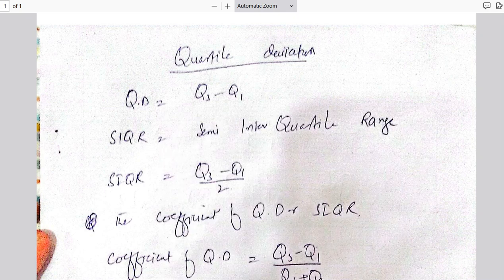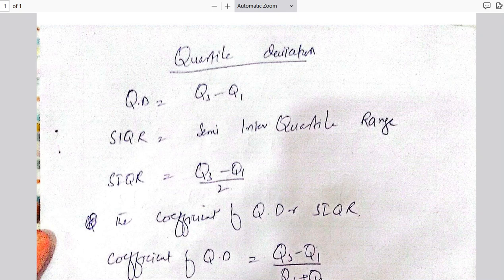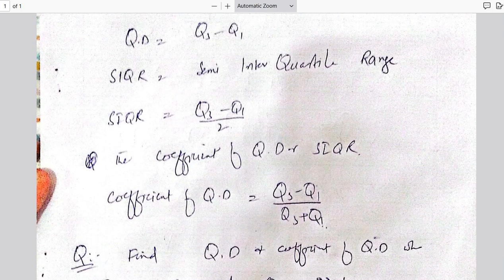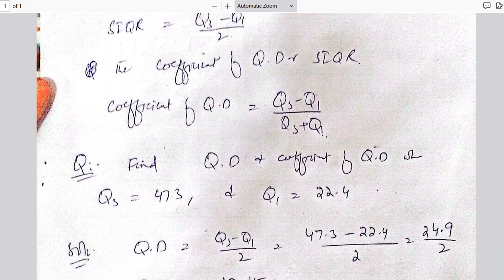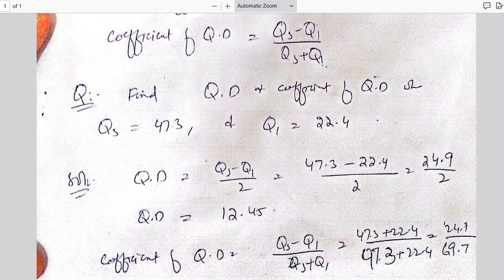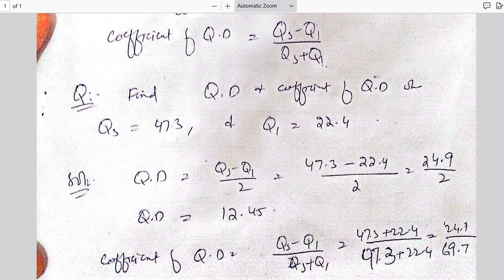3 Quartile deviation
Quartile Deviation topic